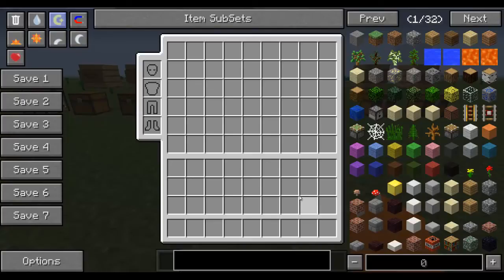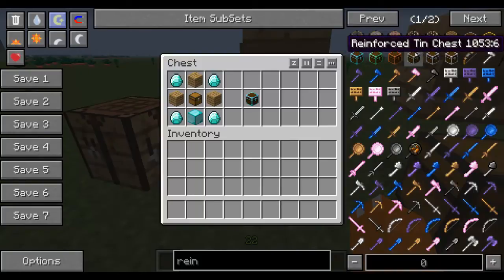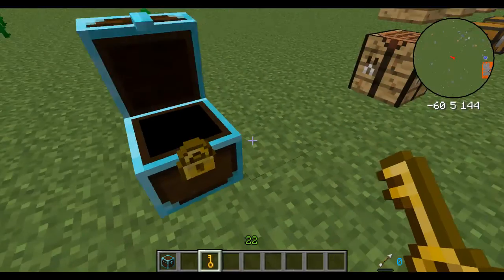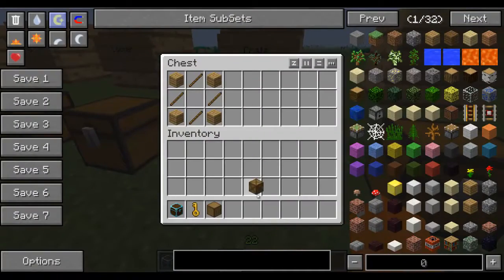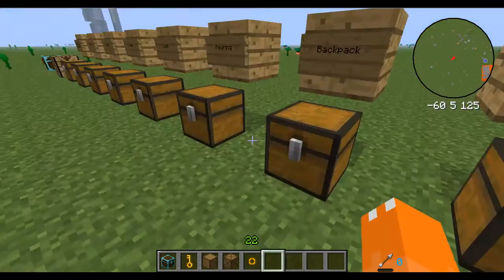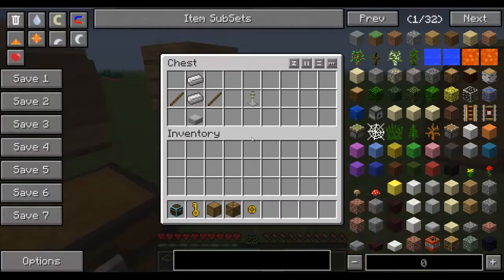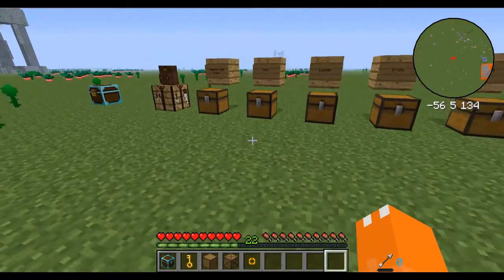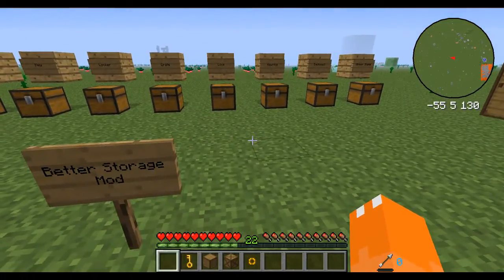Hexxit Tutorials: Better Storage Mod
Hey guys SupremeGaming2013 here with another Hexxit Tutorial for the Better Storage Mod its not a huge mod but it certainly is an interesting one and remember to leave a like, Subscribe, and comment on what you want to see next

Lock Enchantments:

Persistence (I-V) - Makes the attached chest slower to break and more resistant to explosives

Security (I-V) - Offers protection against key enchantments

Shock (I-III) - Damages players trying to open, break or unlock the chest without the correct key.

Trigger (I) - Makes the chest emit a redstone signal when players try to open, break or unlock the chest without the correct key.

Key Enchantments:

Lockpicking (I-V) - Opens / Unlocks a locked block once, then decreases the enchantment level.

Unlocking (I-V) - Has the ability to open more locks than those which were crafted from it.

Morphing (I-V) - Permanently changes the key into the one that would fit another lock.